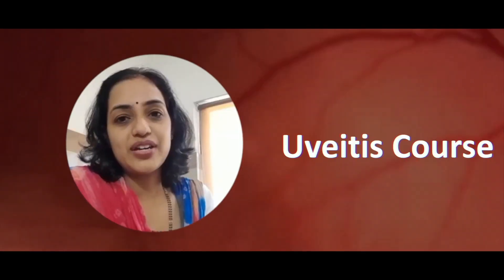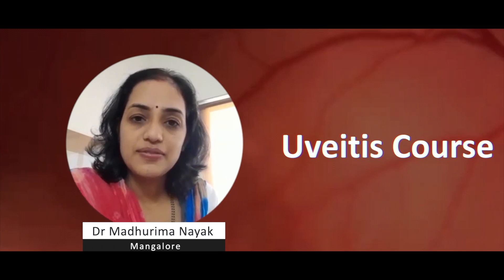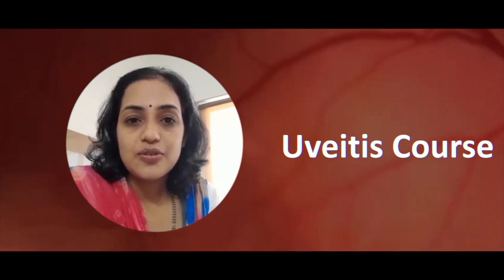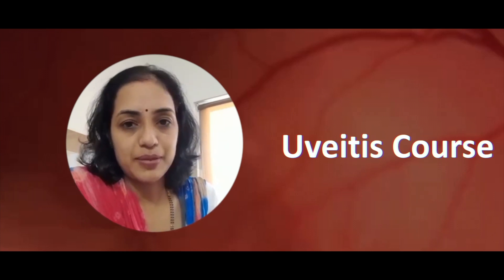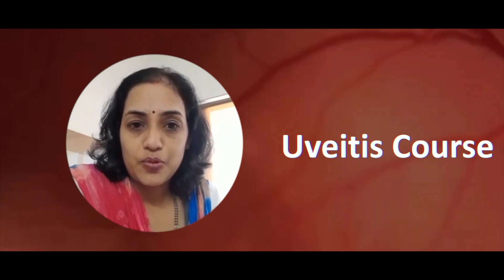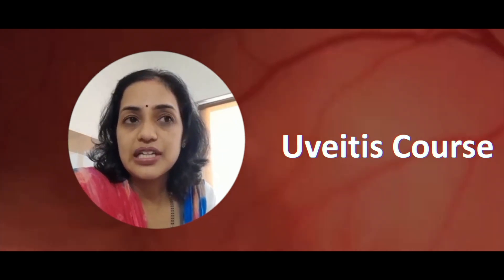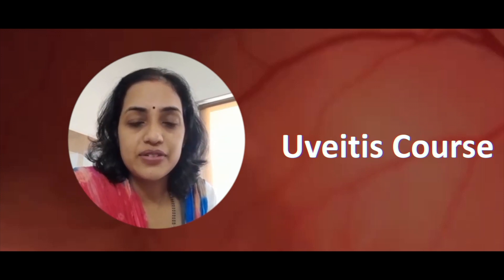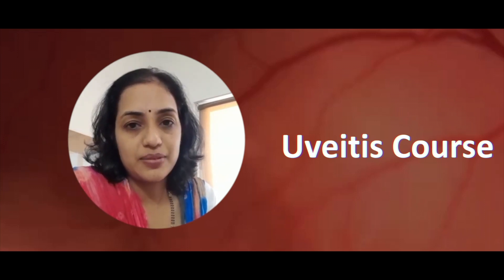LVPEI Uveitis Course 2023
Hear from the participants who benefited from the LVPEI Uveitis Course. Our promise remains the same: Learn Uveitis in a whole new way!

The LVPEI Uveitis Series 2.0 will act as a bridge between your knowledge of uveitis and the patient in the clinic. It will help you identify different patterns of uveitis through clinical observation and judiciously use laboratory investigations and various treatment options.